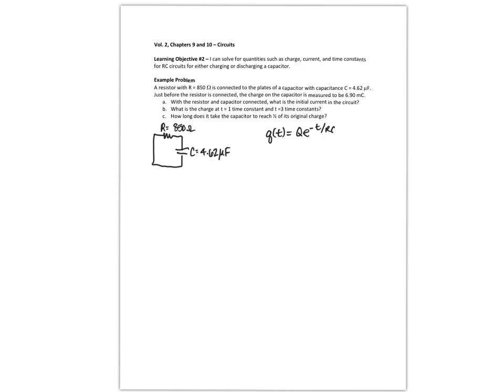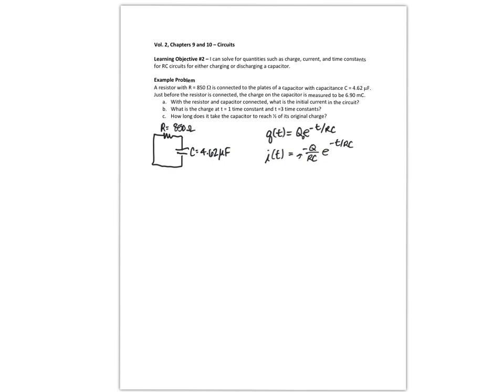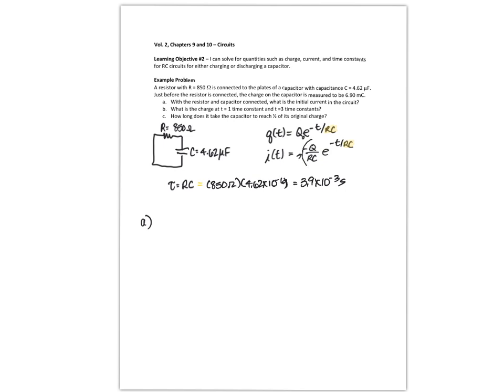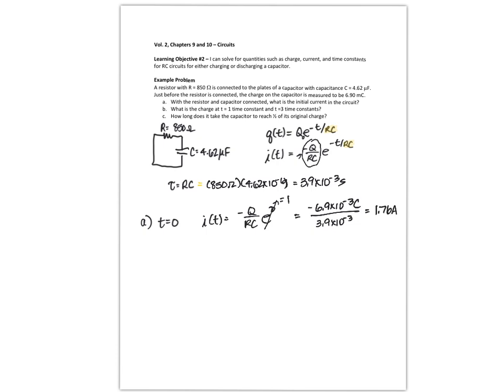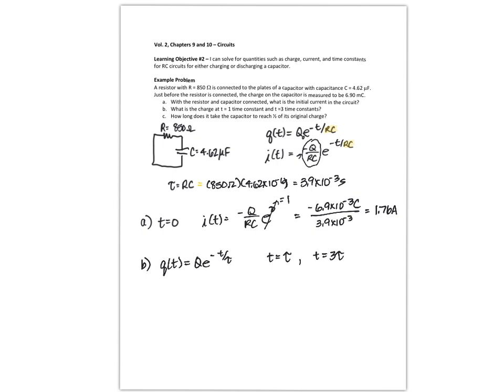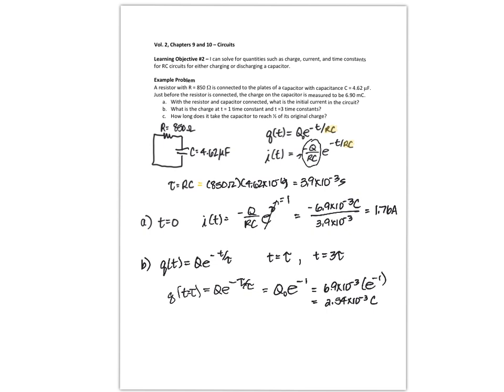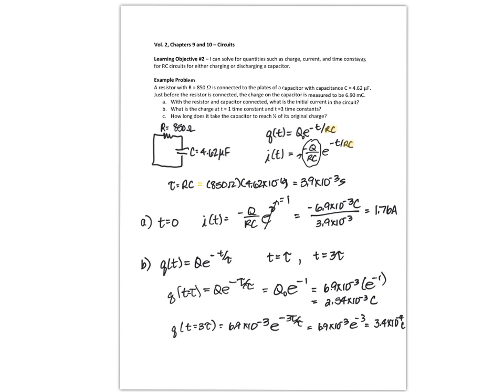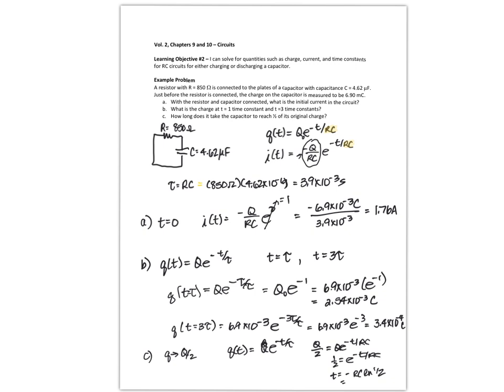example circuits LO2